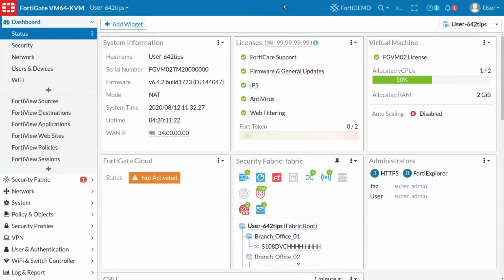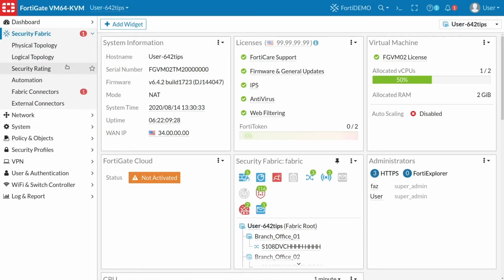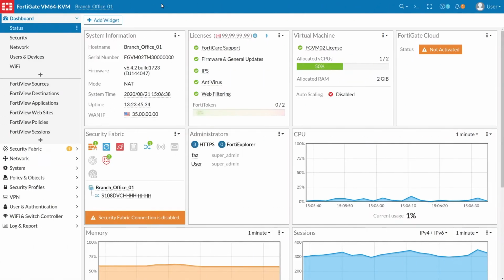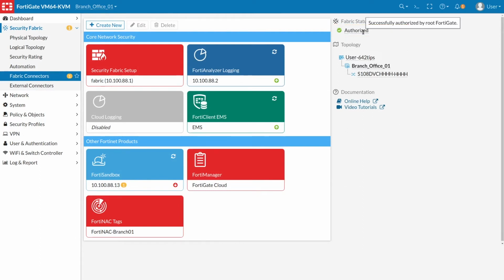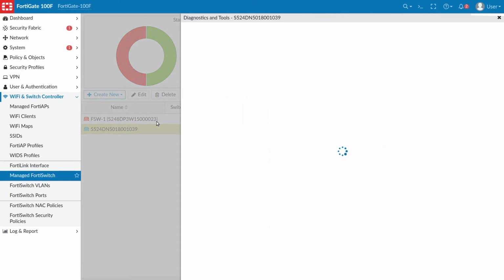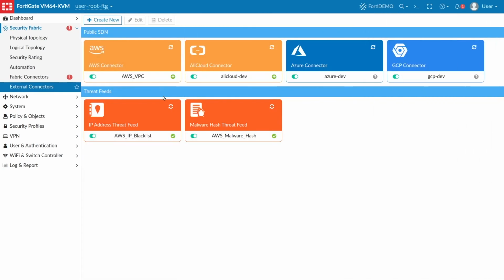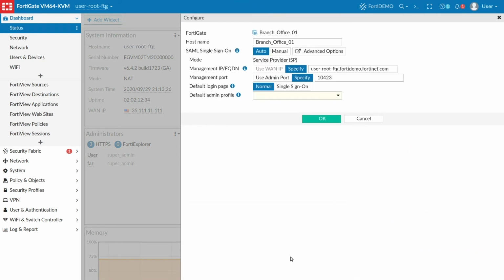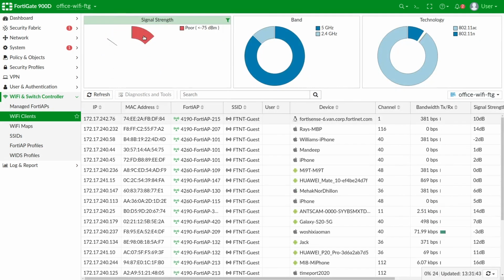FortiOS 6.4.2 GUI/CLI Tips and Tricks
In this video, we will go over some of the new tips and tricks available in FortiOS 6.4.2's GUI and CLI.